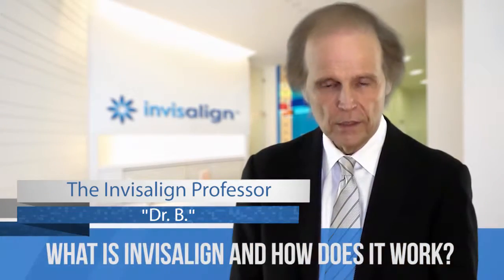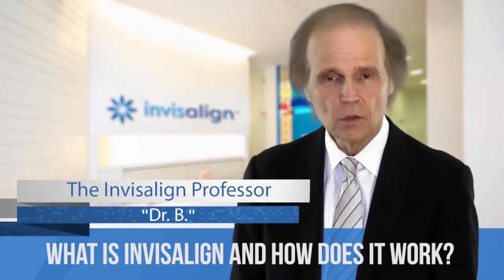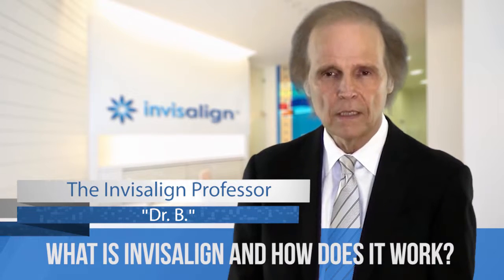What is Invisalign and how does it work?